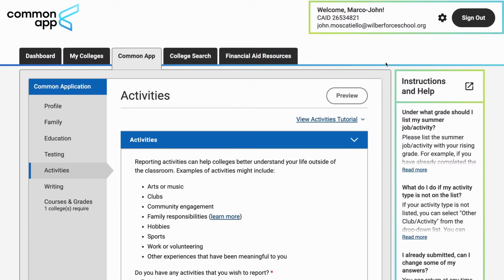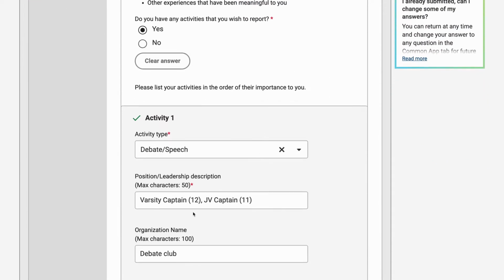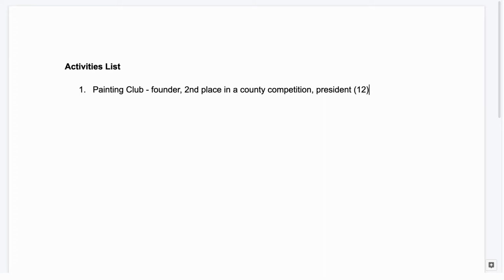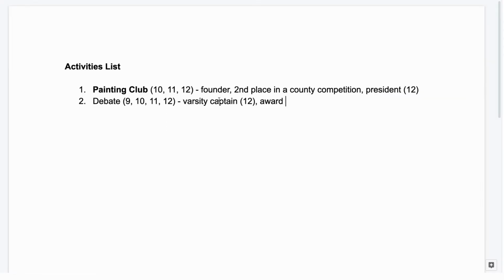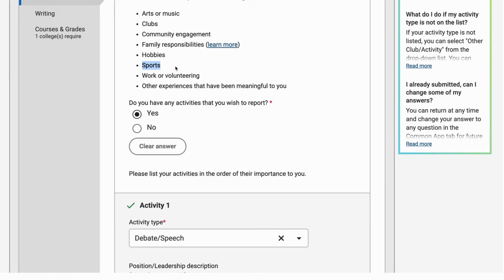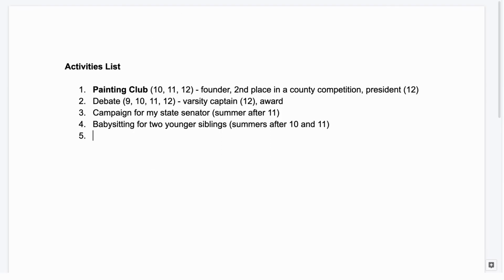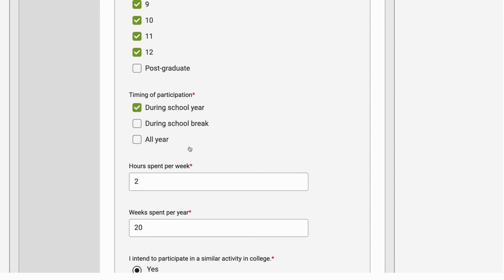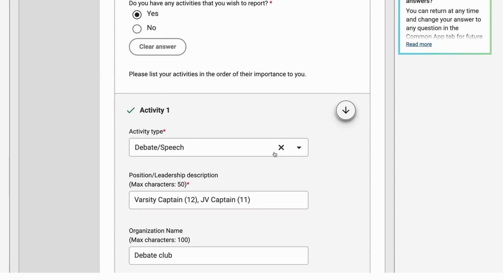How to Build the Best Common App Activities List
Don't get overwhelmed by the activities section of your Common App! In this video, John Moscatiello takes you through a step-by-step process for how best to brainstorm and enter your activities into the Common App portal.

Need more help with your college applications? Sign up for our college applications review course, where we can help you craft an amazing personal statement and understand what activities and awards to highlight within your application.

Marco Learning is committed to providing the best, most complete resources for AP® students, their parents, and teachers. Experienced in the classroom, at the kitchen table, and within the test preparation industry, our teachers bring decades of AP® expertise to you, no matter where you are.

Intro: (00:00)
Getting Started: (00:12)
Building Your List: (01:10)
Entering Your List in to the Common App: (07:10)
What to Prioritize: (09:40)
Summary: (10:25)